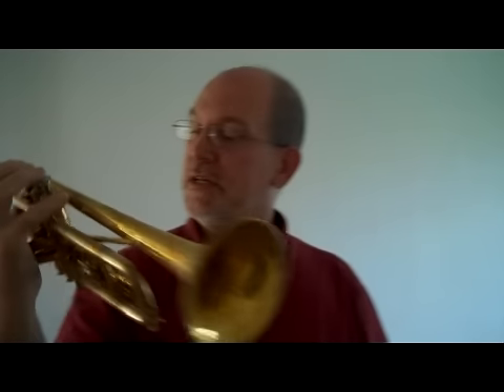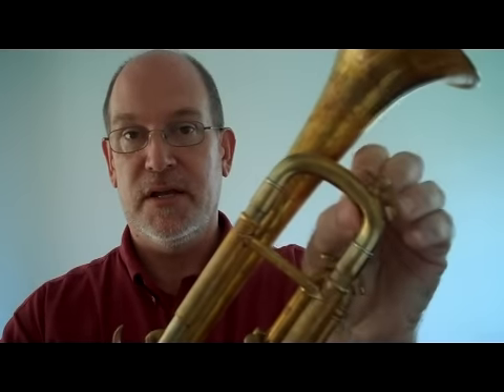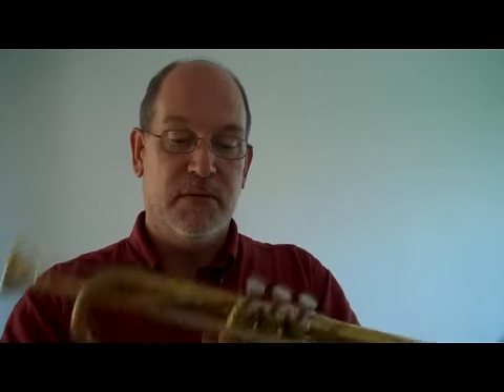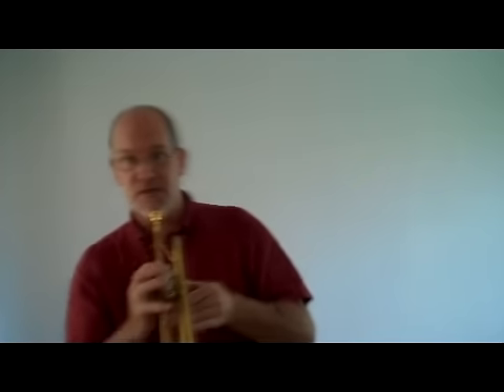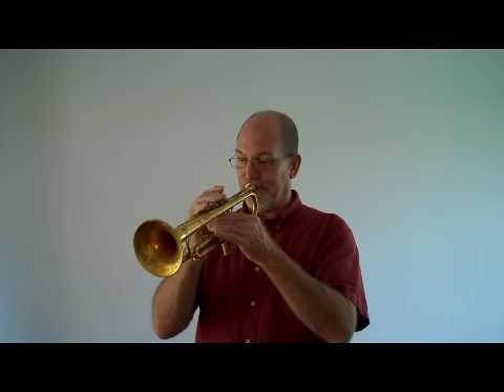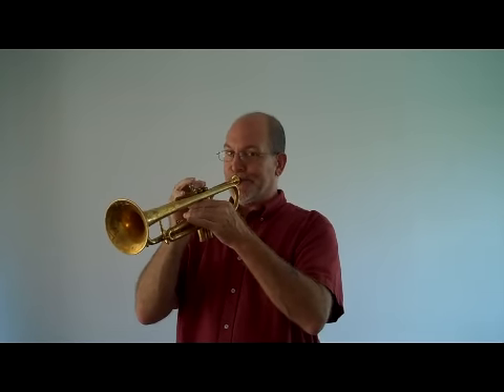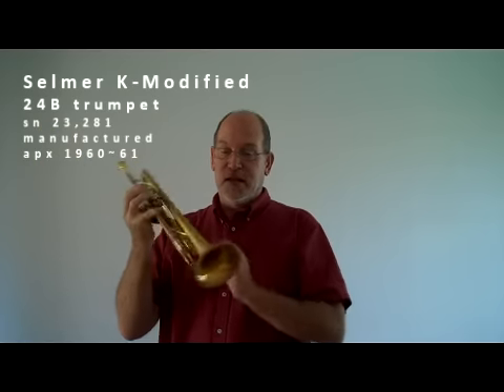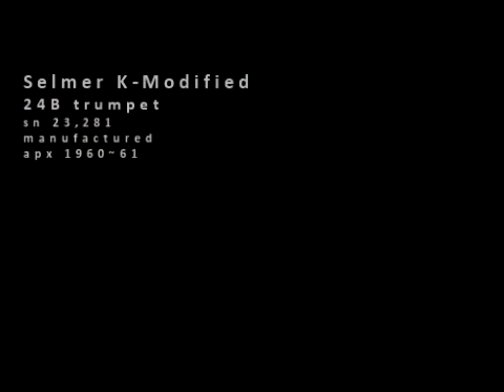Selmer K modified trumpet - 2010 demo for eBay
1960 Selmer K-Modified 24B trumpet - demonstration for sale on eBay.